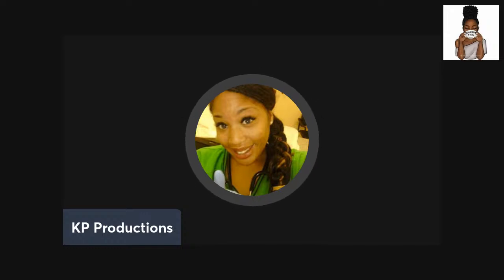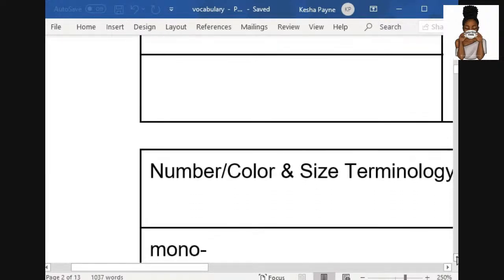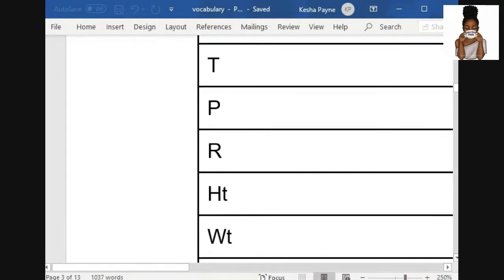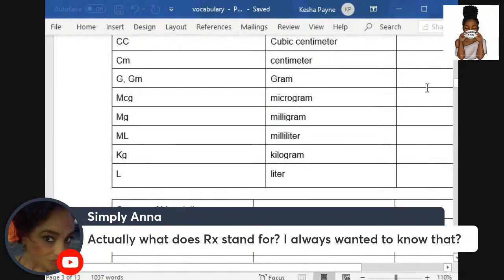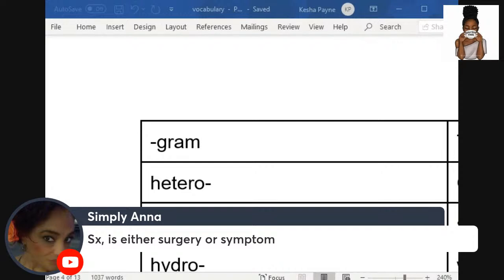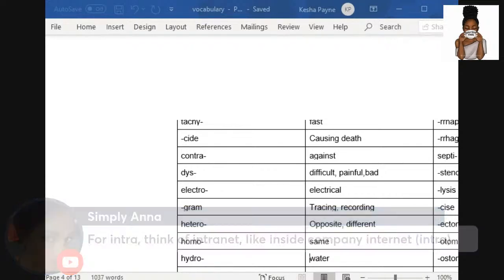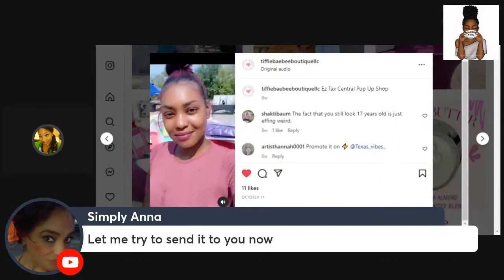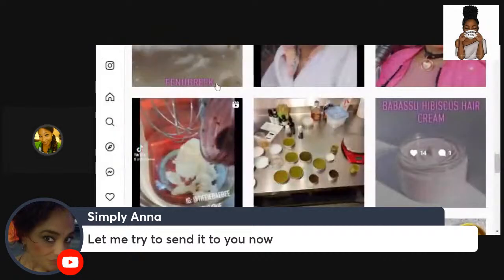Vlogmas Study tools for Medical Terminology/Recovery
🌺Tiffie BaeBee Boutique 🌺 Review Video after finals 🥰💜💜💜💜💜